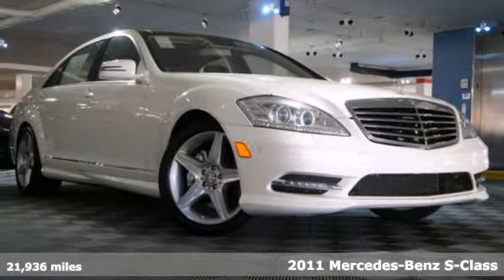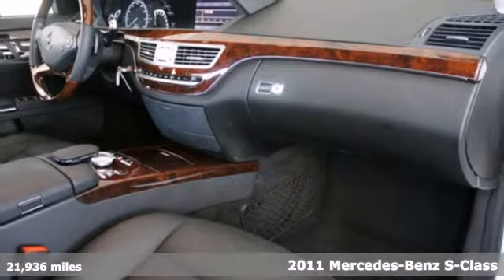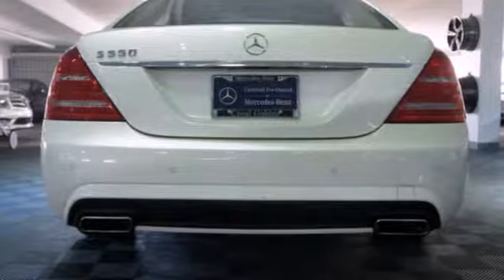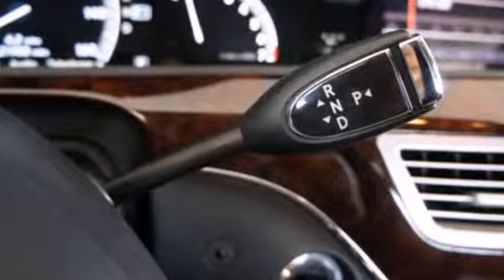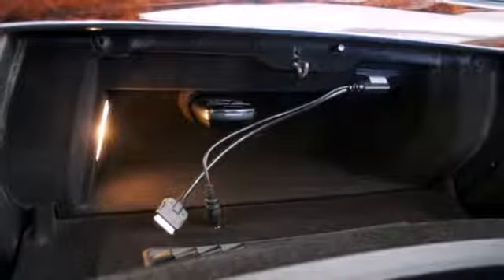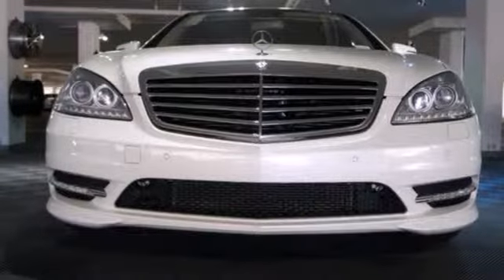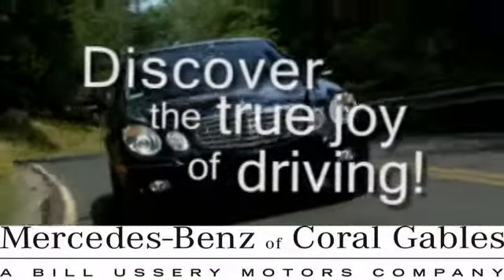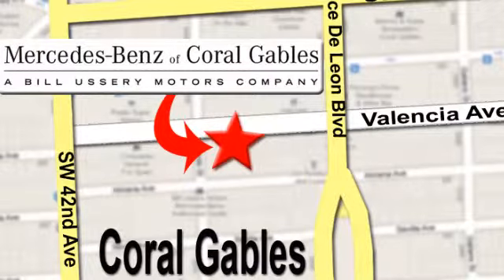2011 Mercedes-Benz S-Class Miami FL Coral Gables, FL Q375 - SOLD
Year: 2011
Make: Mercedes-Benz
Model: S-Class
Trim: S550
Engine: 5.5l 8 Cyl. Fuel Injected
Transmission: RWD Automatic
Color: Off White
Interior: Black
Mileage: 21936
Stock #: Q375
**LOW MILES**MUST SEE**!!LOADED!! PREMIUM 2 PKG., KEYLESS-GO, PANORAMA SUNROOF, SPLIT VIEW, SPORT PKG.!! 2011 Diamond White S550 with Black Leather interior with only 21,434 miles. Includes remainder of factory warranty, PLUS an additional 12 Month or UNLIMITED mile Mercedes-Benz Certified Pre-Owned Warranty, 24hr Roadside Service, all Books & Records and Clean CarFax Report. It has an impressive equipment list that is highlighted by Premium 2 Package options such as Parking Package (RVC & PARKTRONIC), Keyless Go, Drive Dynamic Multi-Contour Front Seats with Heat and Active Ventilation, Comfort Headrests, Rearview Camera, and PARKTRONIC w/ Parking Guidance. This vehicle also features a Sport Pkg. that includes 19 AMG 5-Spoke Alloy Wheels and AMG Body-styling. Additional features and options include: Rear Seat Entertainment System, Panorama Sunroof, and Burl Walnut Wood Trim. We are a Mercedes-Benz Certified Pre-owned Dealer.

Address:
272 Valencia Ave